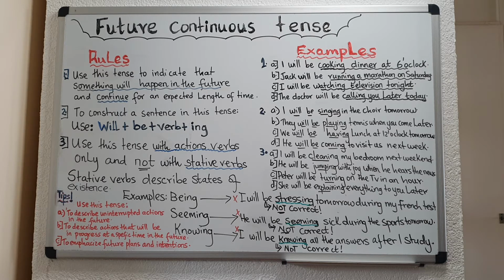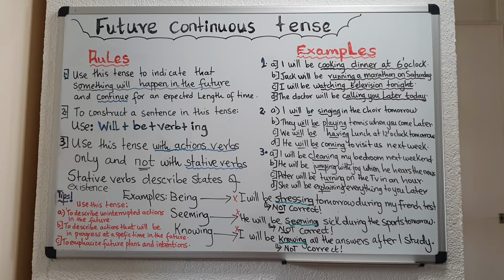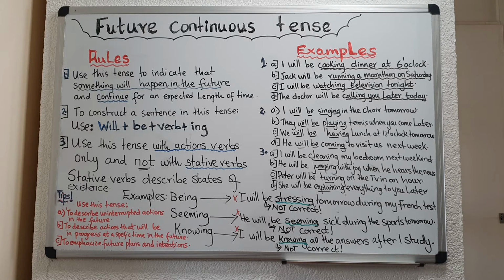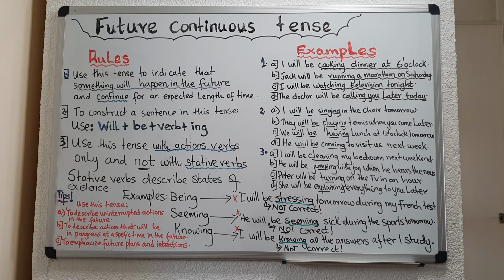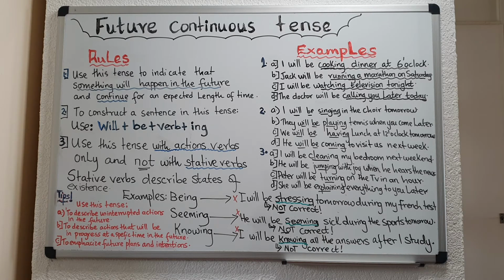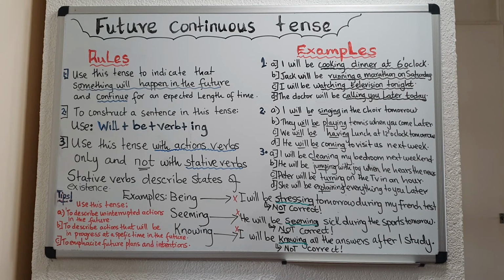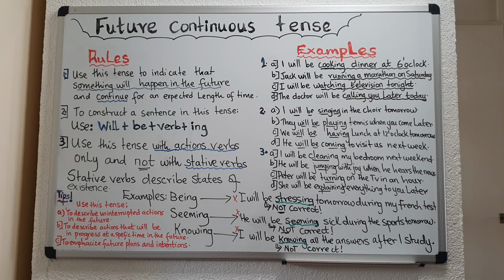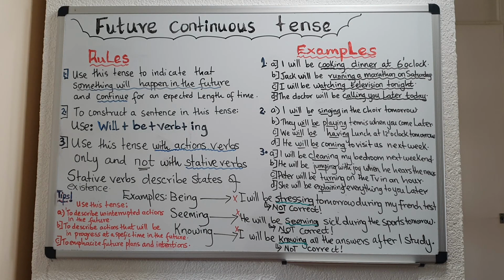Learn the FUTURE CONTINUOUS TENSE - a very simplified explanation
Hello everyone and a very warm welcome to another lesson in which I teach you all about the Future Continuous Tense.